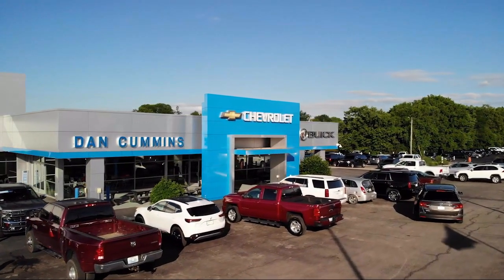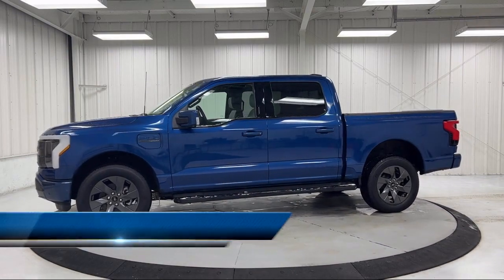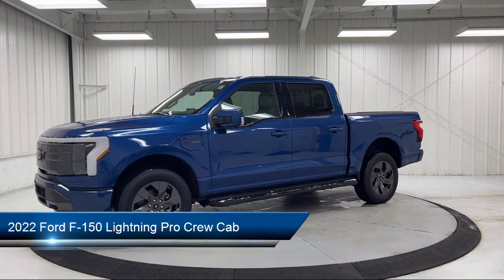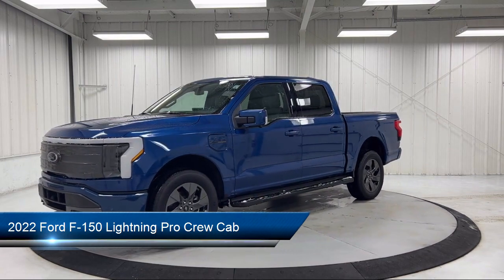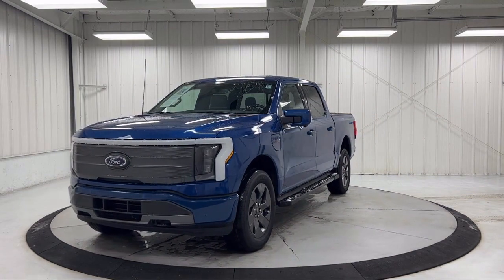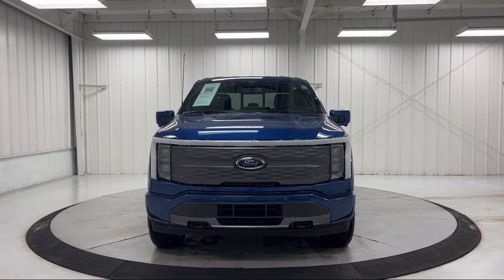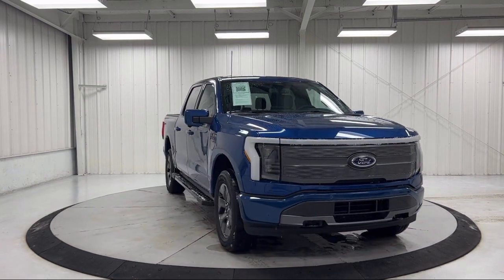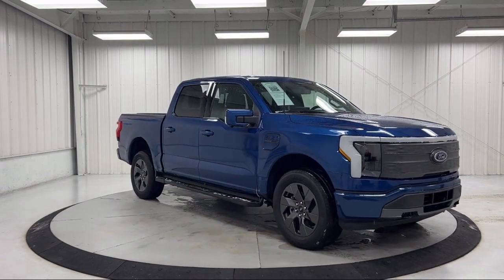2022 Ford F-150 Lightning Pro Crew Cab Paris Lexington Winchester Nicholasville Louisville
2022 Ford F-150 Lightning Pro Crew Cab Stock Number: 55878 Vin:1FTVW1EL6NWG15783.
1020 M L K Jr Blvd